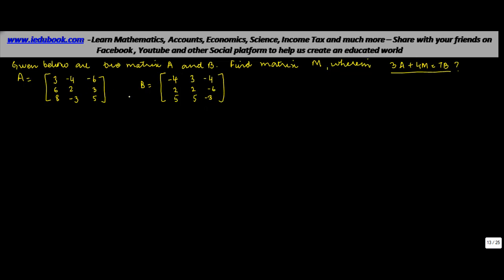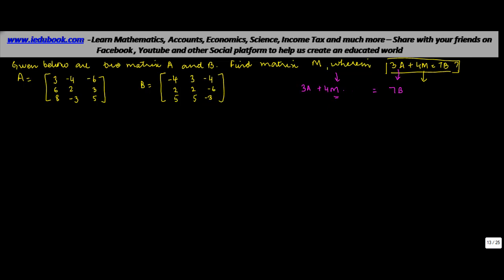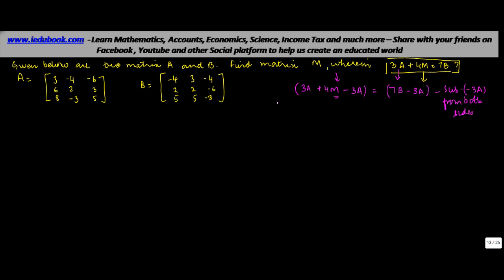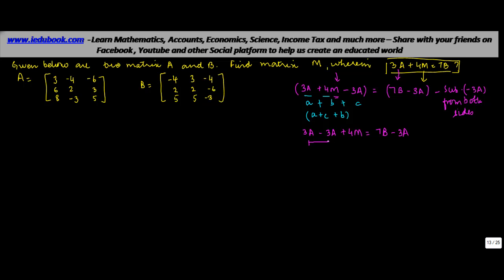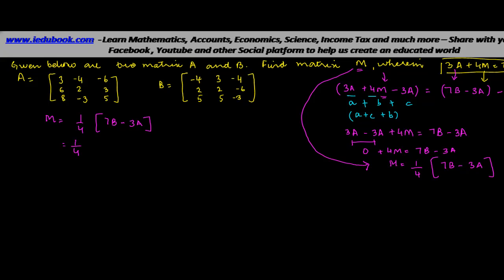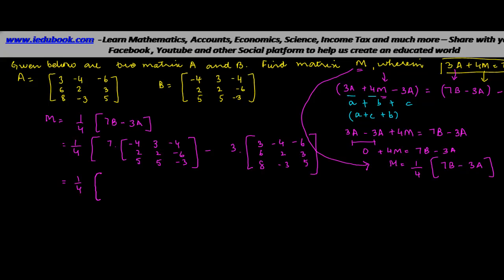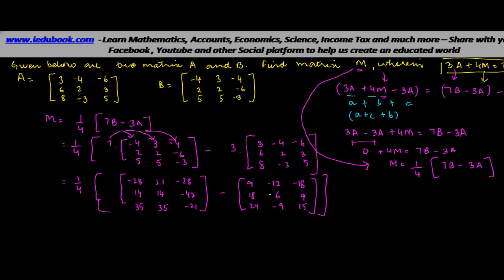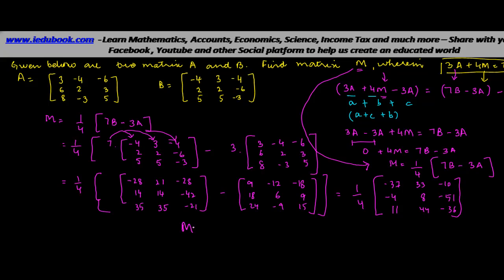LInear equations - Solving Matrix equation - Matrices - Maths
Learn About - Complex problem on solving Matrix equation - 1 - Matrices - Maths - Class 12/XII - ISCE,CBSE - NCERT